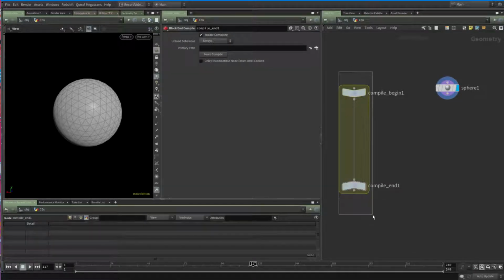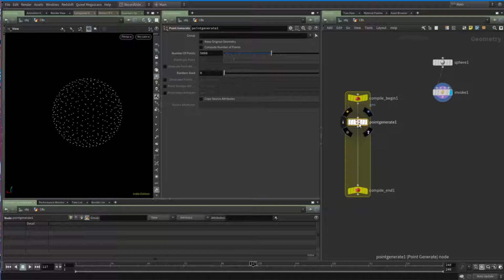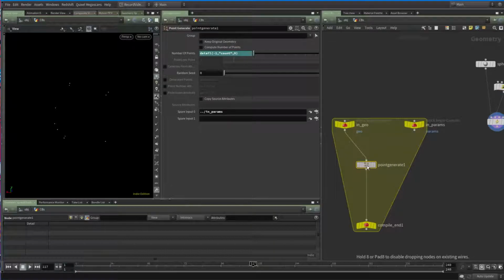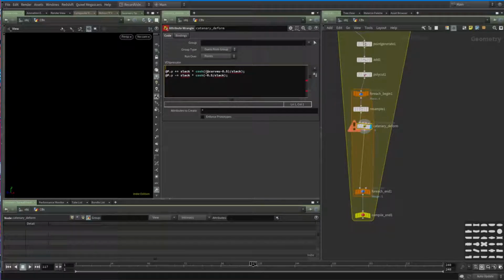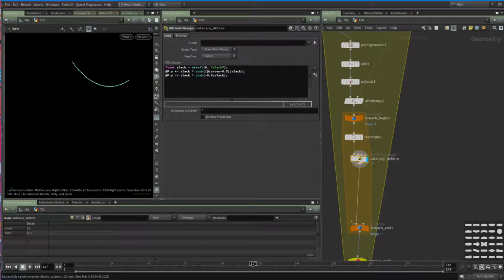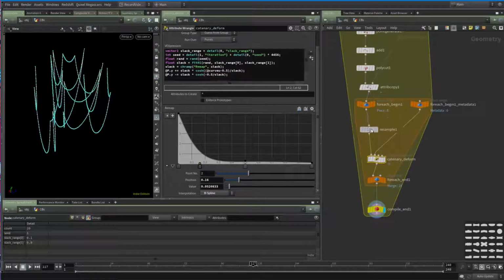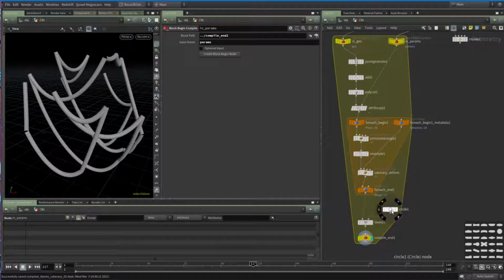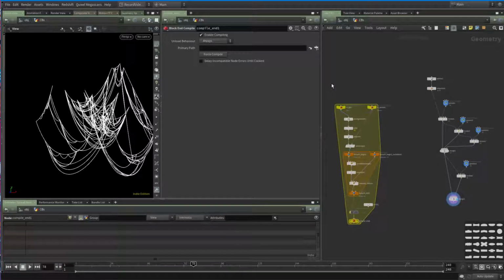Using Compiled Blocks in Houdini to generate cables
Little example of using Compiled Blocks in Houdini to make a procedural cable generator.
You can read more about benefits of using Compiled Blocks